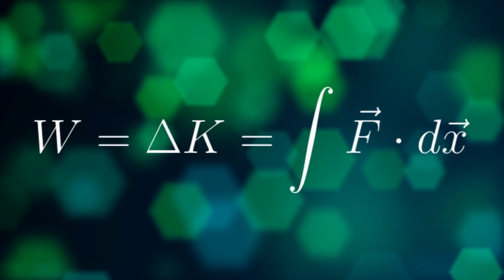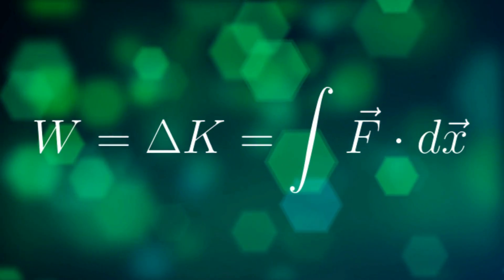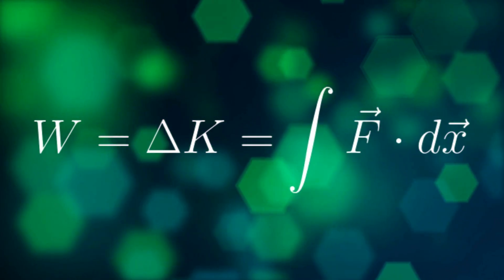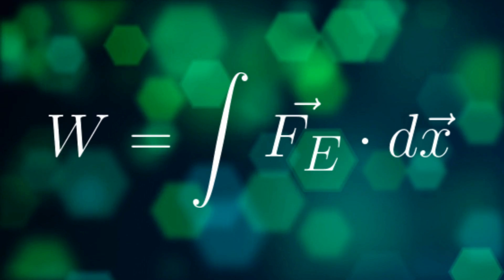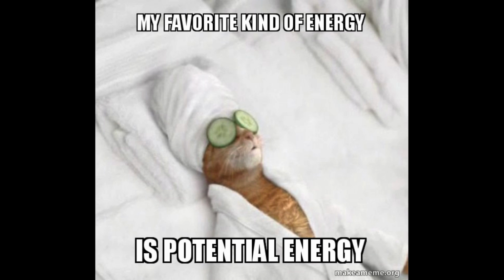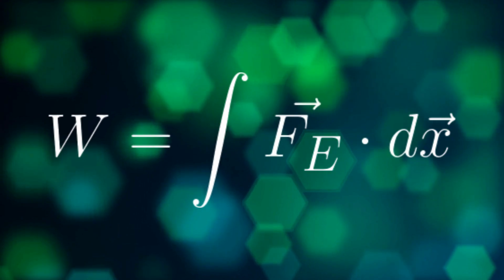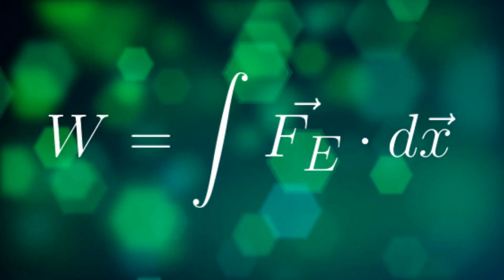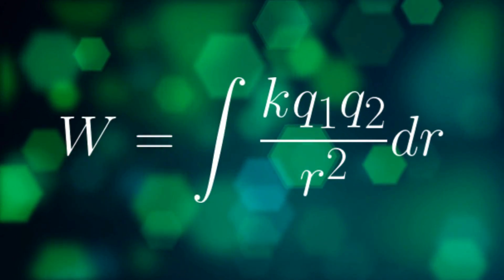Electric Potential - Electric Energy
In this video we take a look at the energy due to the electric force, or Electric Potential Energy.

Thanks again to @dhruvpaul6323 for making my intro